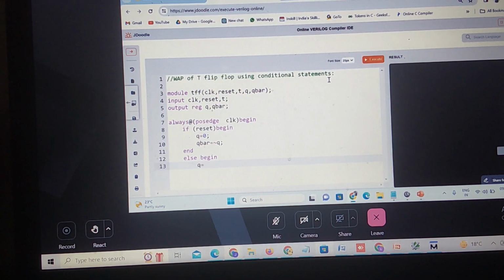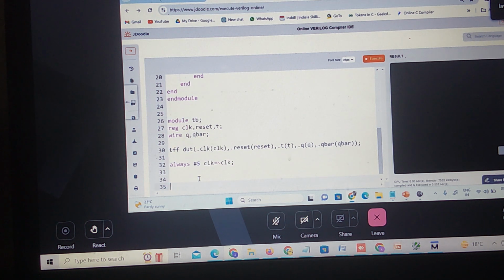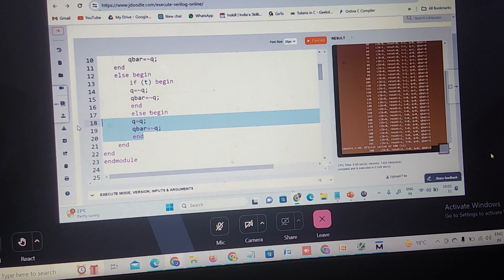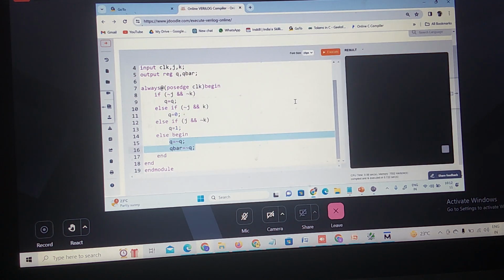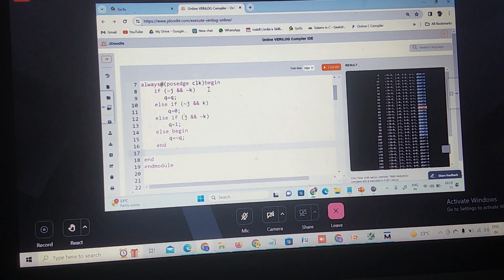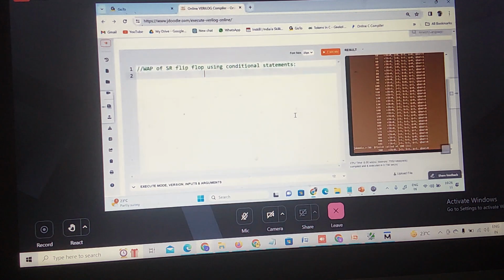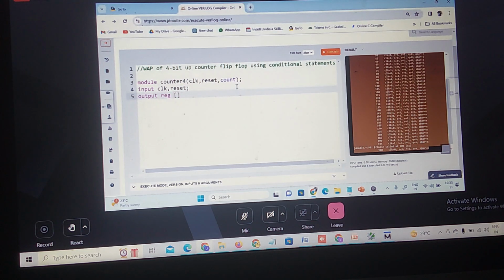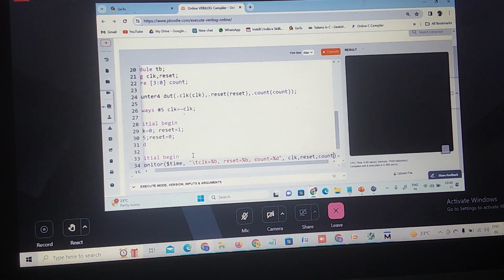24 November 2023